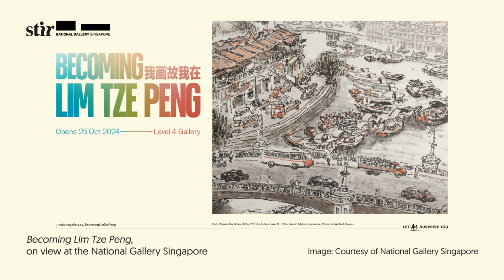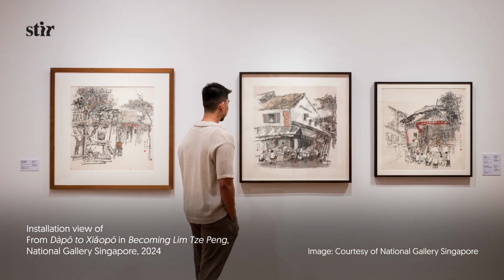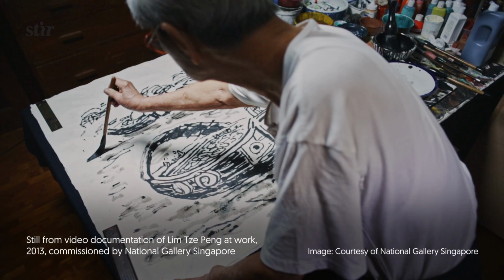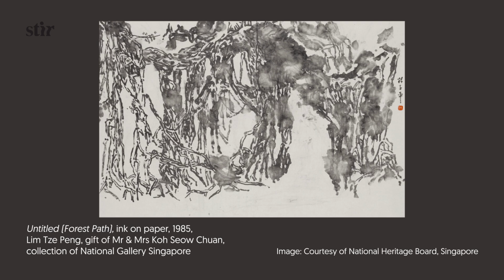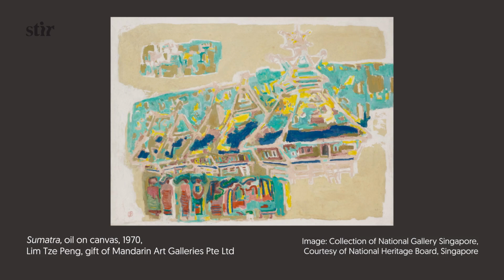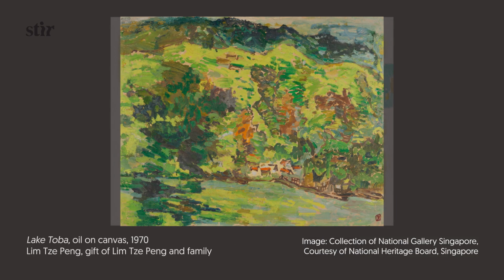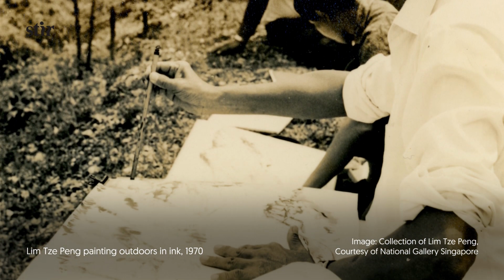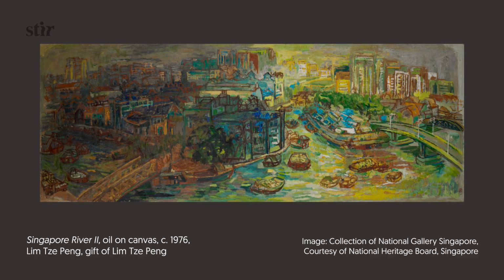Becoming Lim Tze Peng: Curator's Insights with Jennifer KY Lam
In this video interview with STIR, Jennifer KY Lam, Curator at National Gallery Singapore, discusses the ‘Becoming Lim Tze Peng’ exhibition and the evolution of Lim Tze Peng’s artistic journey. The exhibition traces the artist’s development from Chinese calligraphy to abstract ink art. Lam also explores the influence of the Ten Men Art Group, Tze Peng’s significant role in Singapore’s art history and how his work reflects the nation’s changing identity. Featuring over 50 artworks from both public and personal collections, the exhibition offers a comprehensive view of his artistic journey.

‘Becoming Lim Tze Peng’ is on view at the National Gallery Singapore until 23 March, 2025.

Video: Courtesy of STIR